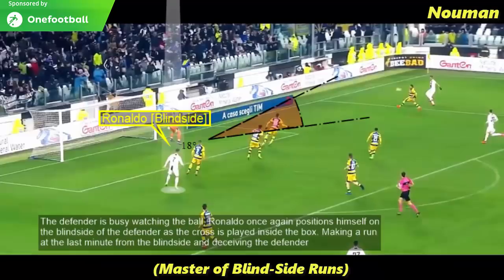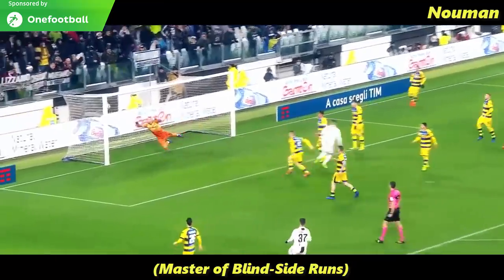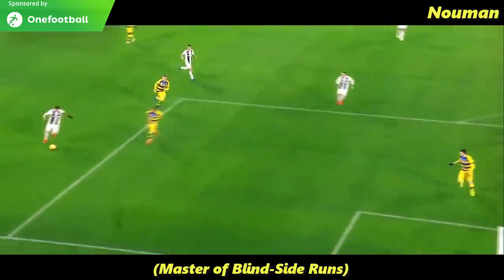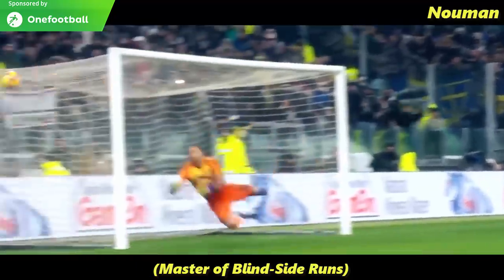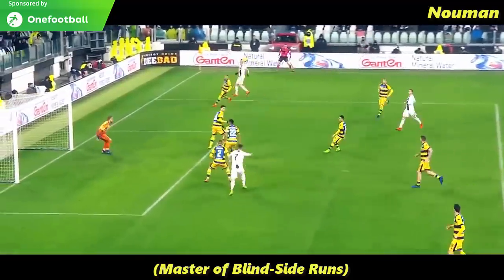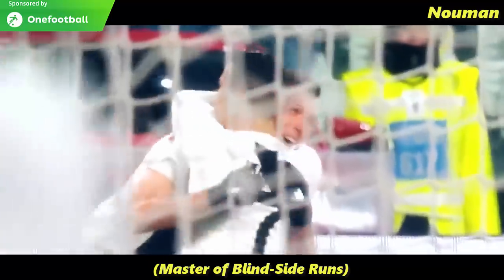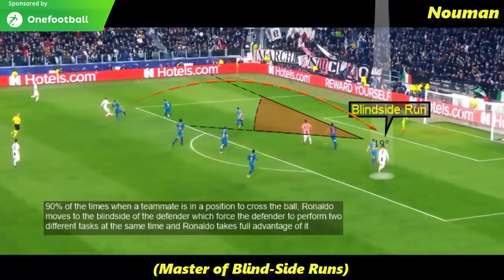Age is Just a Number | Cristiano Ronaldo | Player Analysis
In today's video, I've tried to analyze the game-play of Ronaldo & how he's producing 20+ goals a season even at the age of 35!